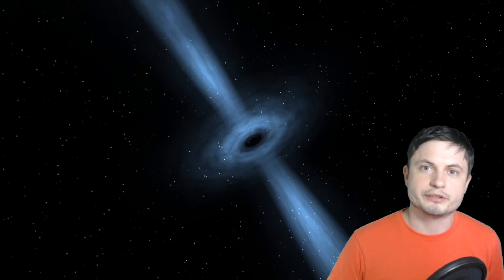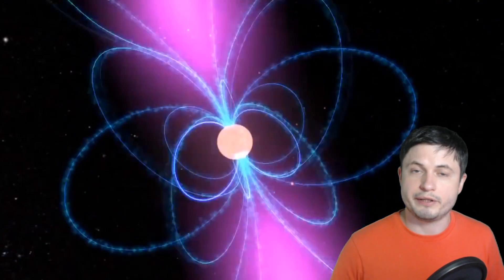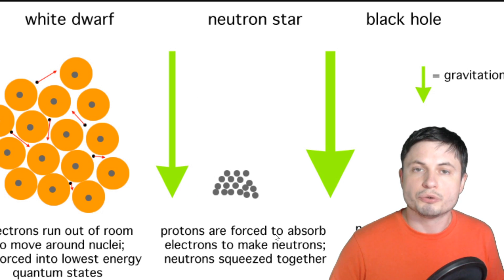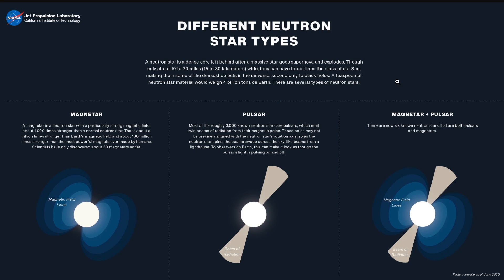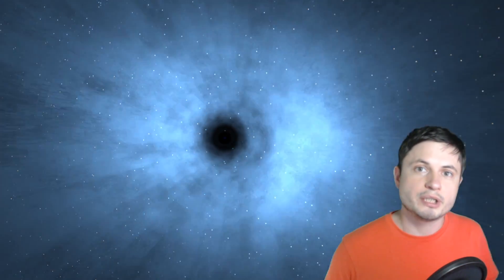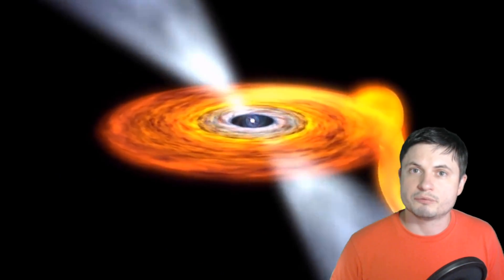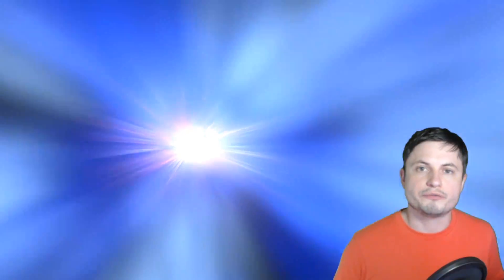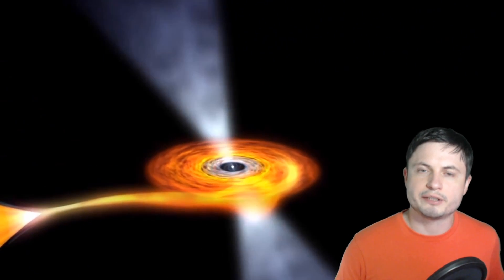What We Learned About Pulsars and Neutron Stars As of Today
Hello and welcome! My name is Anton and in this video, we will talk about some of the unusual recent discoveries in regards to pulsars and the new chimera pulsar that was found.

Specifically, great thanks to the following members:

Morrison Waud
Vlad Manshin
Mark Teranishi
TheHuntress
Ralph Spataro
Albert B. Cannon
Lilith Dawn
Greg Lambros
adam lee
Gabriel Seiffert
Henry Spadoni
J Carter
Jer
Silver surfer
Konrad Kummli
Nick Dolgy
UnexpectedBooks.com
Mario Rahmani
George Williams
Shinne
Jakub Glos
Johann Goergen
Jake Salo
LS Greger
Lyndon Riley
Lauren Smith
Michael Tiganila
Russell Sears
Vinod sethi
Dave Blair
Robert Wyssbrod
Randal Masutani
Michael Mitsuda
Assaf Dar Sagol
Liam Moss
Timothy Welter MD
Barnard Rabenold
Gordon Cooper
Tracy Burgess
Douglas Burns
Jayjay Volz
Anataine Deva
Kai Raphahn
Sander Stols
Bodo GraÃŸmann
Daniel Charles Smith
Daniel G.
Eugene Sandulenko
gary steelman
Max McNally
Michael Koebel
Sergio Ruelas
Steven Aiello
Victor Julian Castillo
xyndicate
Honey Suzanne Lyons
Olegas Budnik
Dale Andrew Darling
Niji
Peter Hamrak
Matthew Lazear
Alexander Afanasyev
Anton Newman
Anton Reed